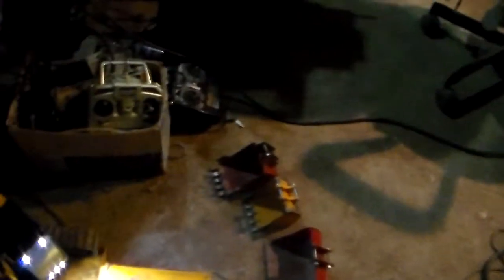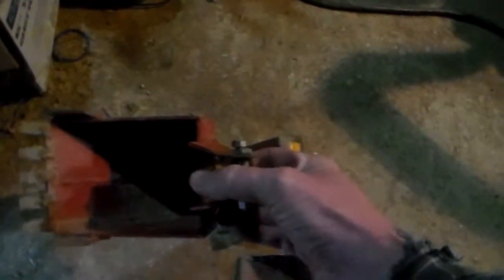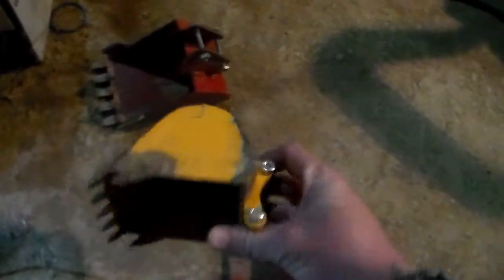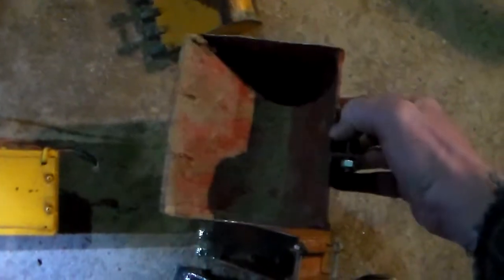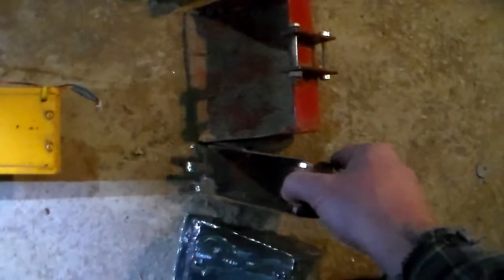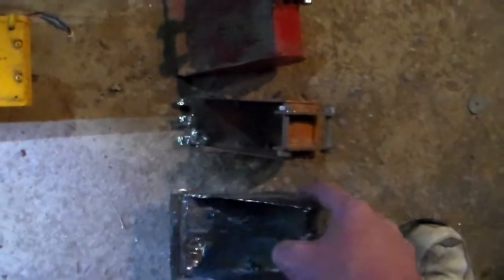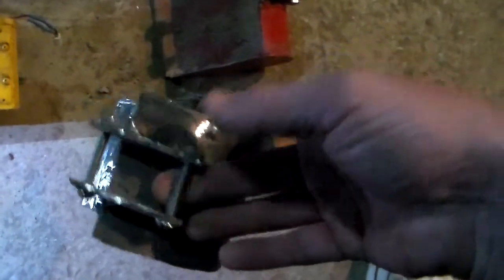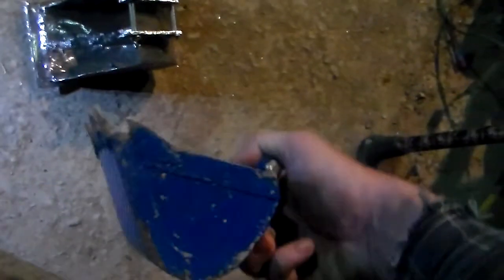my bucket collection